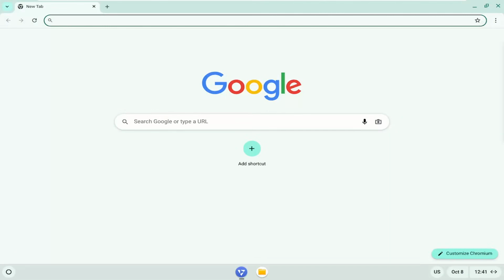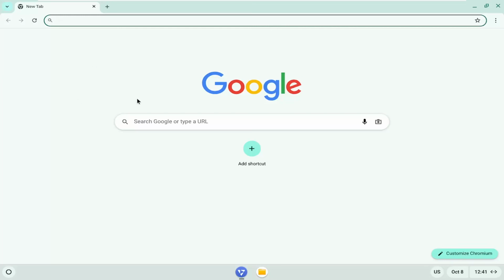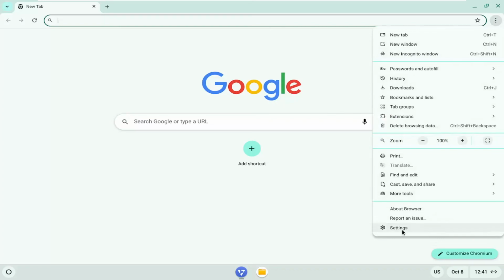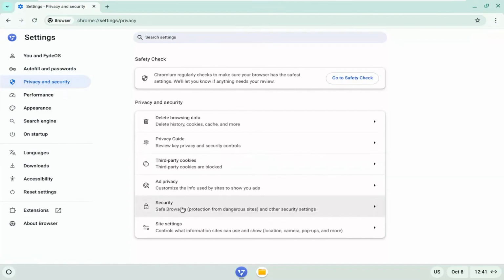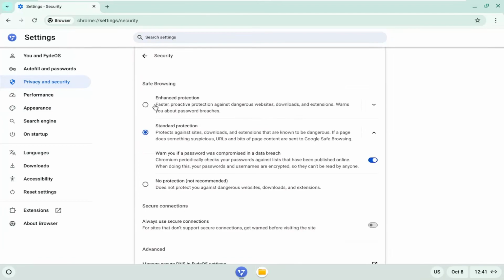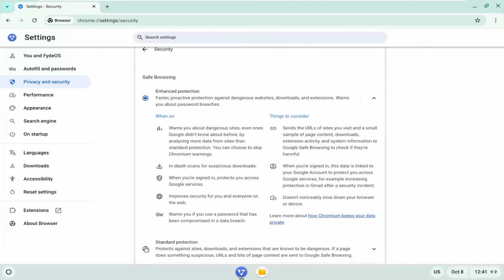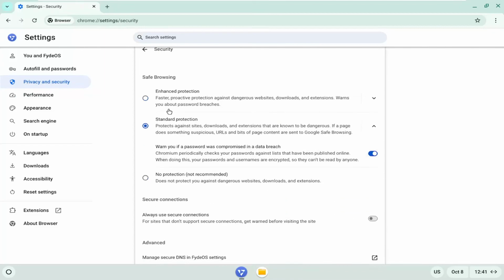How To Enable Safe Browsing on Chromebook [Guide]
This tutorial explains how to enable Safe Browsing on your Chromebook, a feature designed to protect you from potentially harmful websites and online threats. Safe Browsing alerts you to suspicious sites, phishing attempts, and malware, helping you stay secure while navigating the web. The video walks you through the simple steps to turn on this security feature in your Chromebook’s settings, ensuring a safer browsing experience. By enabling Safe Browsing, you can confidently visit websites, knowing that your device is actively working to prevent harmful content from reaching you.

Issues addressed in this tutorial:
enable Safe Browsing Chromebook
turn on Safe Browsing Chromebook
Safe Browsing settings Chromebook
browser security Chromebook
enable phishing protection Chromebook
safe web browsing Chromebook
enable malware warnings Chromebook
Chromebook security settings
online safety Chromebook
protect Chromebook browsing

In this tutorial, you’ll learn how to easily activate Safe Browsing on your Chromebook to enhance your online security. Safe Browsing will alert you about harmful websites, helping you avoid phishing scams, malware, and other online dangers. By following the step-by-step instructions, you can ensure that your Chromebook is well-protected while browsing, providing a safer internet experience. This guide is ideal for users who want to add an extra layer of security to their browsing activities and ensure their device stays safe from potential threats.